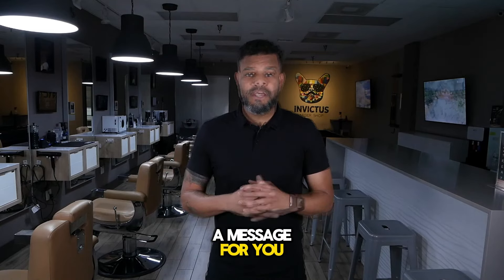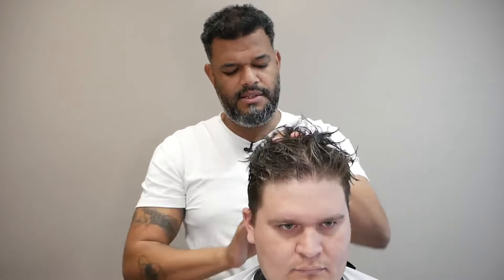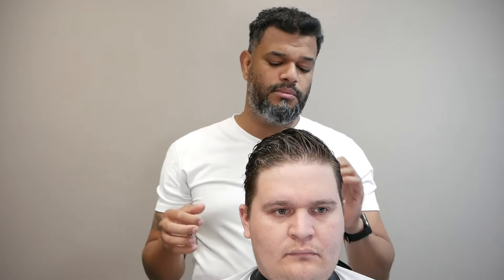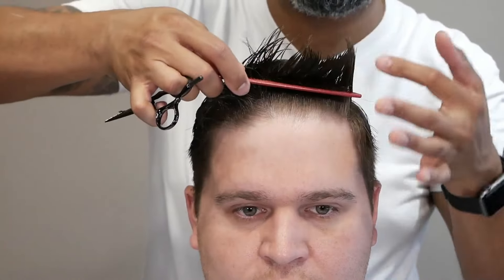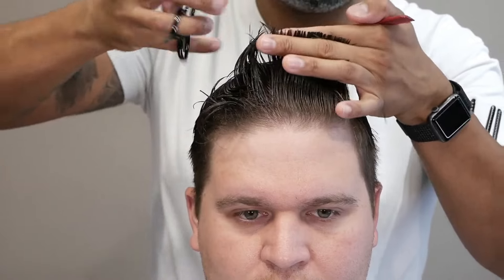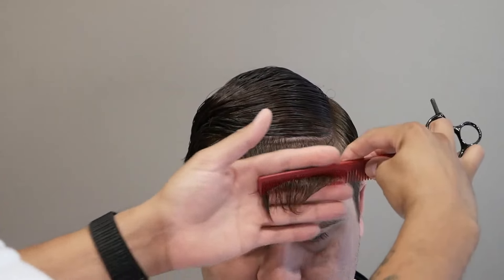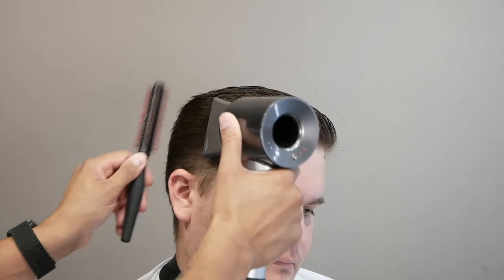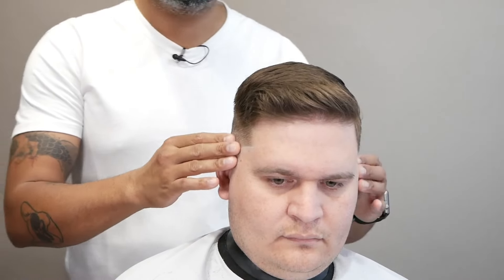Haircut Tutorial | Natural Side Part Mid Fade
• ONLINE EDUCATION: Hundreds of Haircut Tutorials, plus a plan to help you achieve $100K + per year cutting hair, entrepreneurship tips for barbers and beautypreneurs, Podcast Interviews & more!

• When you subscribe you will join a private community where you can ask me questions and connect with barbers from all over the world, track your progress, and join live Q&A sessions with me.

• MASTERING MULLETS ONLINE COURSE:
Learn the art of creating mullet styles from the theory and fundamentals to practical step by step tutorials!
This course includes 10 Mullet trending styles and teaches you the fundamentals on how to create your own mullets.